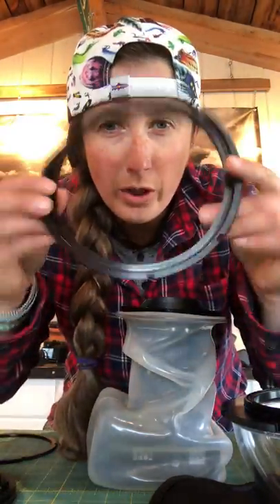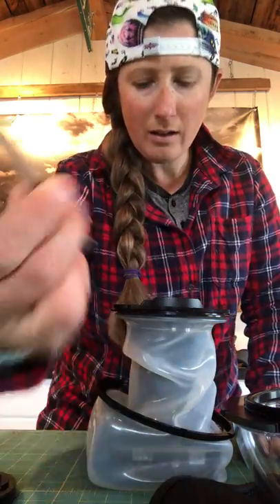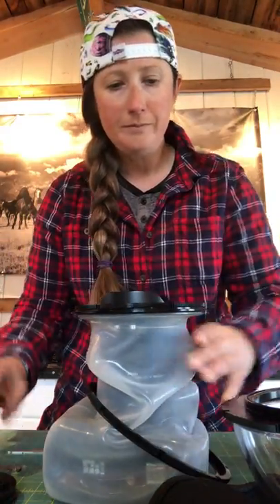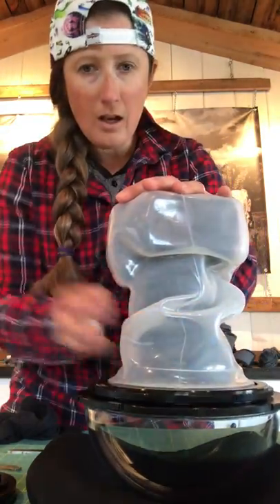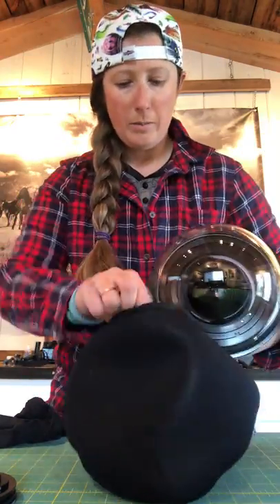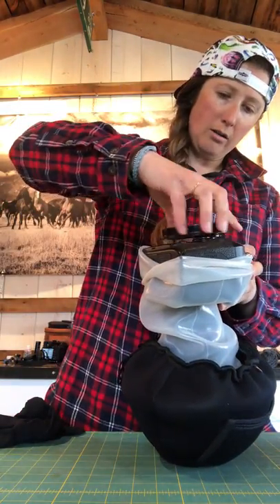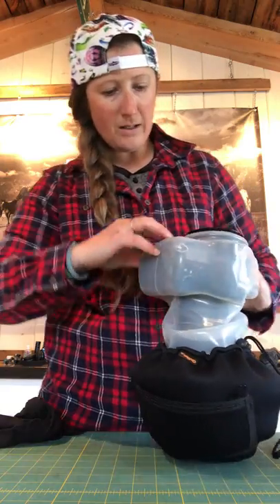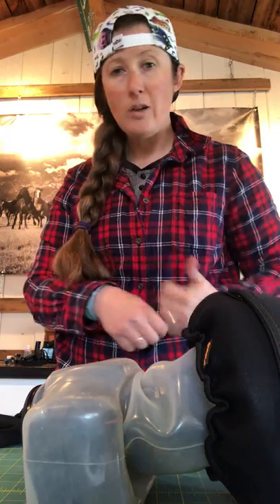Jessica Haydahl Installation Tutorial (Part 3) | Outex Ambassadors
Outdoor and Fishing Photographer and Outex Ambassador Jessica Haydahl Installation Tutorial Video.  Jessica walks thru the underwater housing installation process for the Pro Kit and Dome ports, and talks about her favorite attributes for her favorite waterproof system, tips, and tricks of the trade.  Part 3